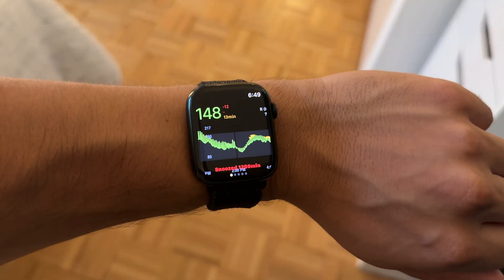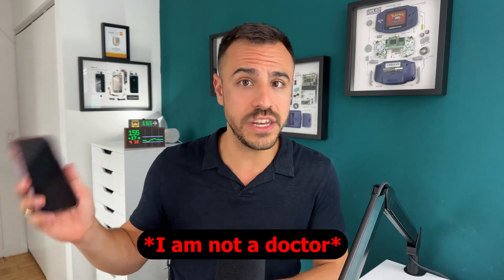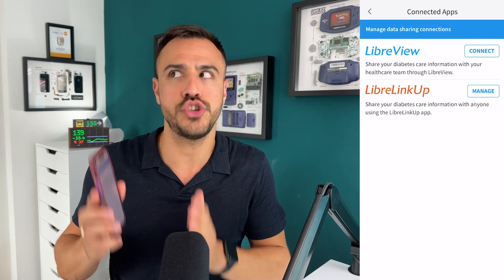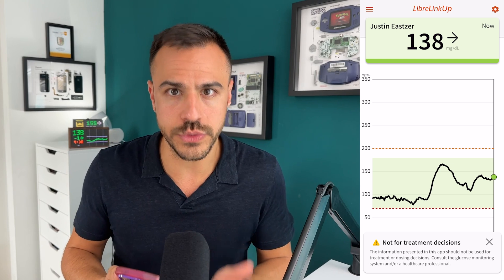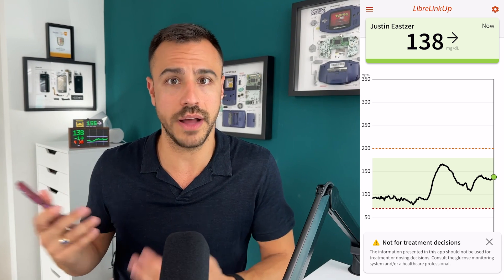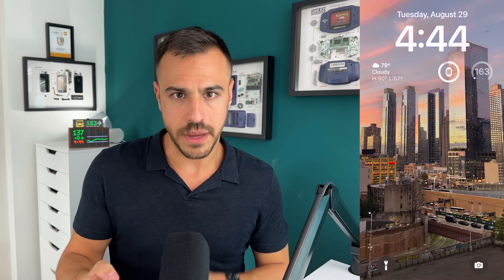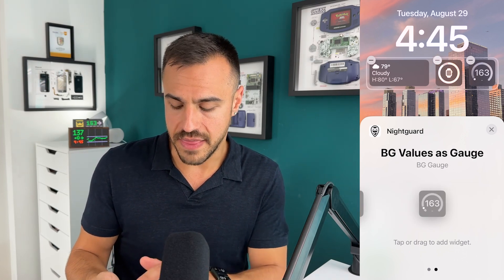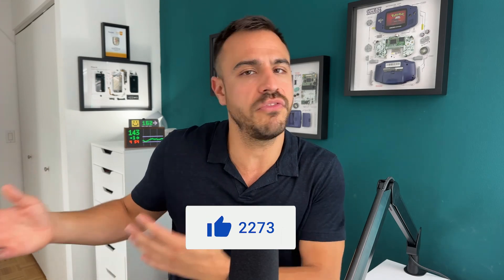How To Get Libre 2 & 3 Levels on Apple Watch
CORRECTION: On Gluroo, select a different link - Tap “Other formats for various apps” then copy “Nightguard” link. Plug that into Nightguard. Getting Libre 2 & Libre 3 cgm readings on Apple Watch is easy.

Diabetes Supplies
Production Gear I Use